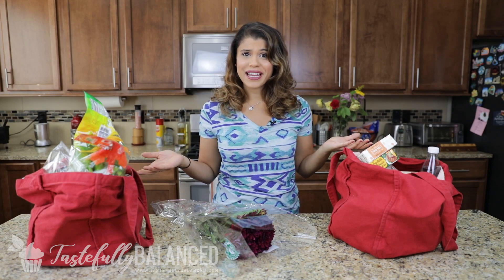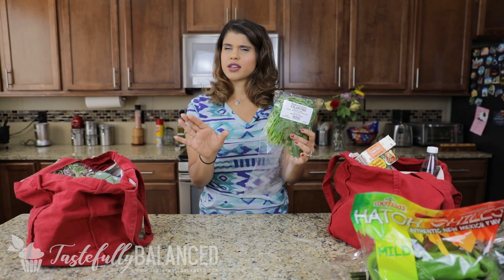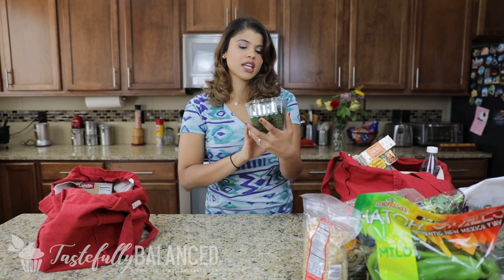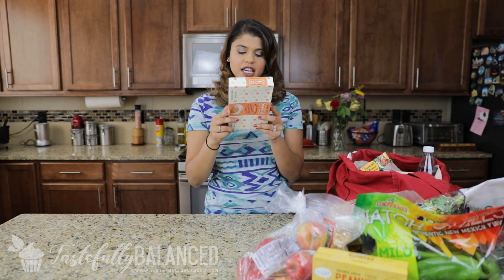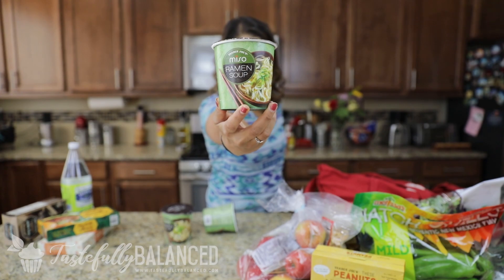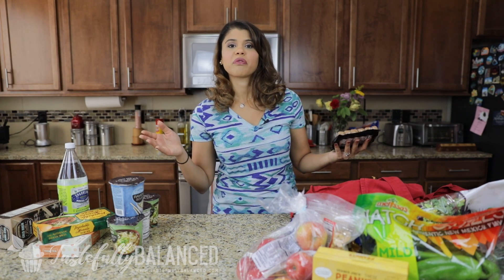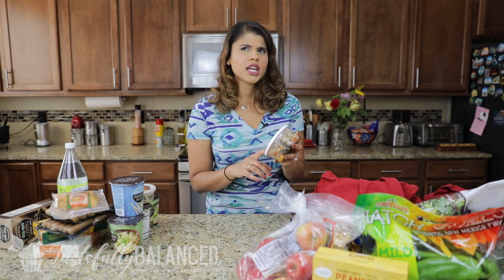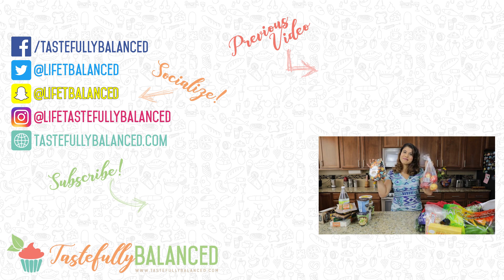Trader Joe's Haul - Episode 4 | Haul Series!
People seem to always really enjoy watching what I buy at Trader Joe's so I have made it a goal to have one of these haul videos at least once a month! Here I show you some staple pantry/fridge items along with some new products that Trader Joe's is offering! Do you guys get as excited as I do when you see something new at Trader Joe's?!